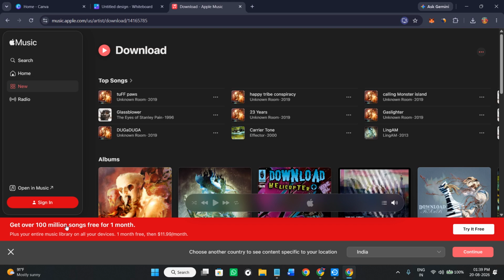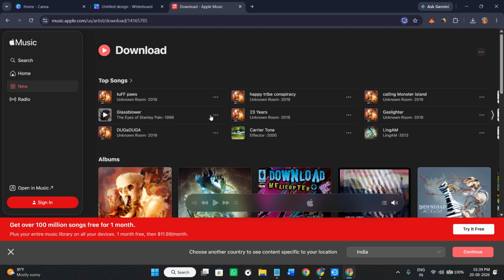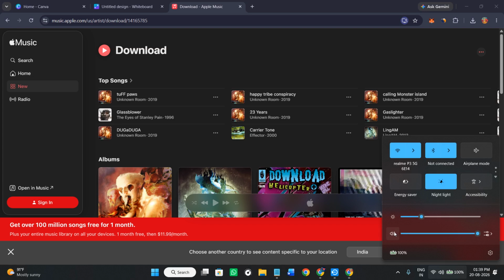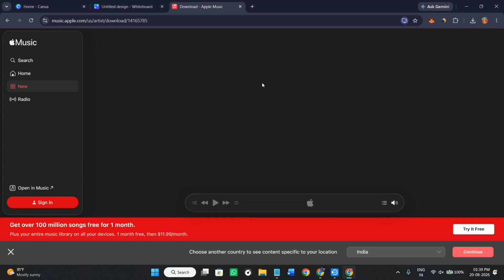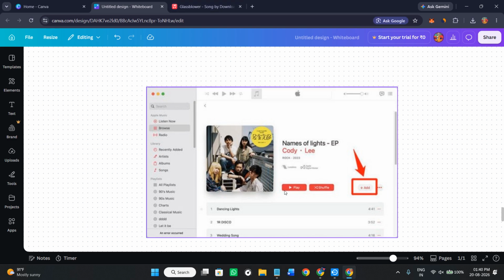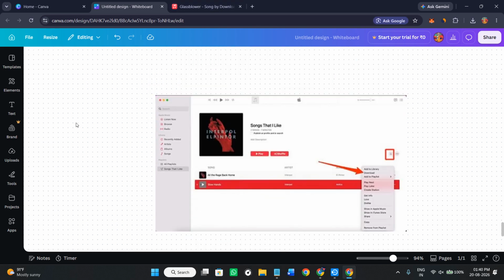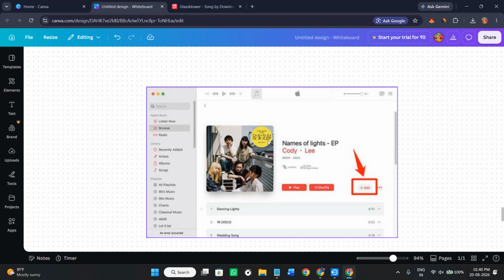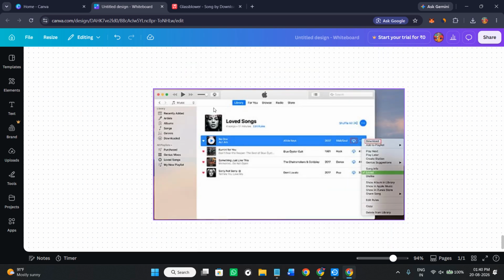How To DOWNLOAD Music On Your MacBook For Offline Listening SUPER EASY!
Welcome to Token Tutorials! In this video, I will show you How To DOWNLOAD Music On Your MacBook For Offline Listening SUPER EASY!.